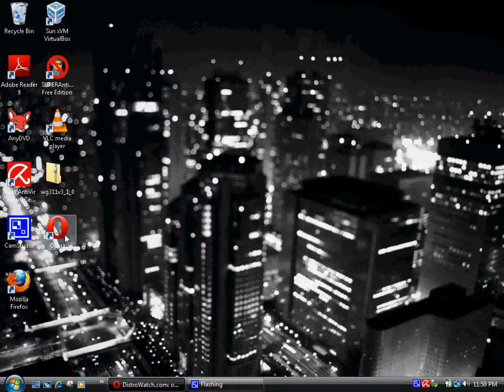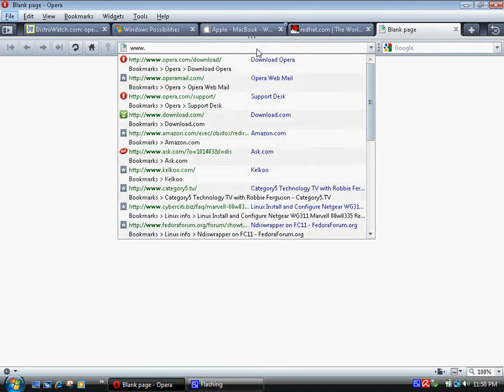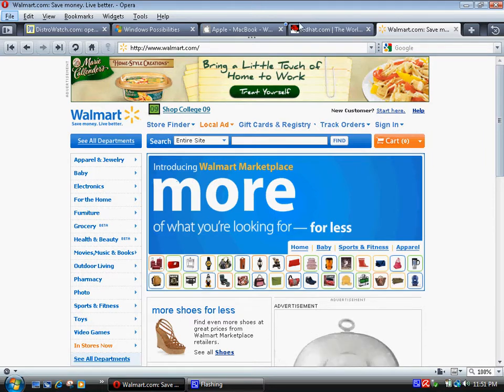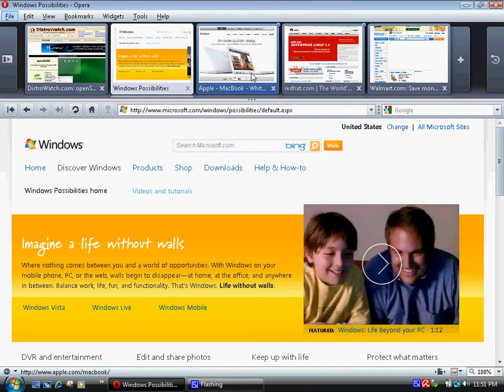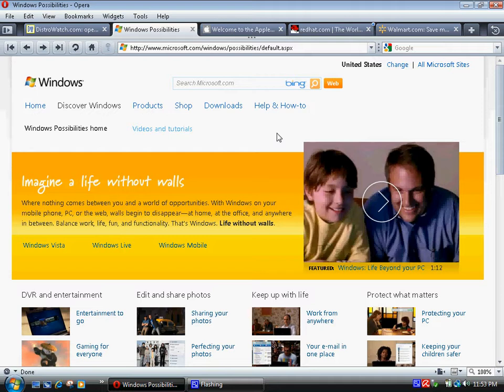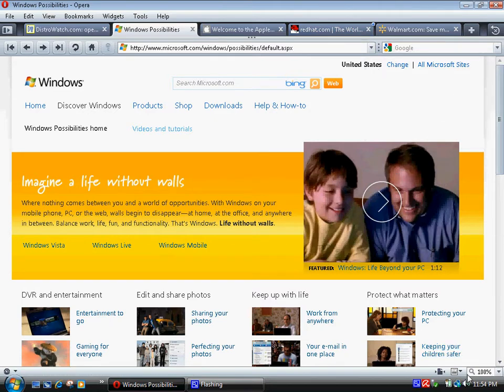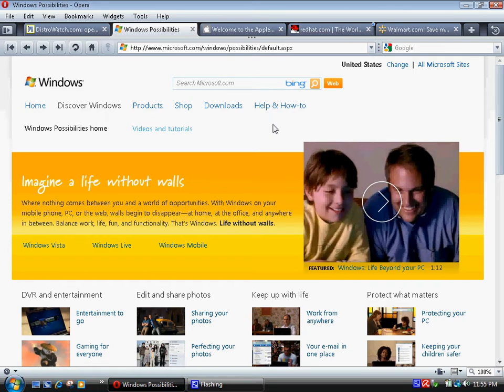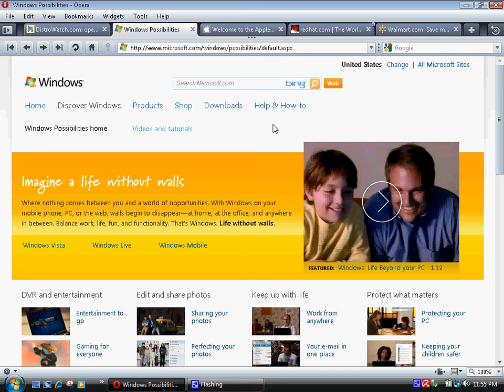Opera 10 - Where are Virtual desktops in Windows 7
Topic One: The new Opera 10 Web brower. This new version of Opera is very fast on my system and I wanted to see what the masses thought.

Topic Two: Virtual Desktops in Windows 7, where the world is that feature? Microsoft needs to include this in Windows 7, businesses and home users would love it-I know I do on my Linux boxes.